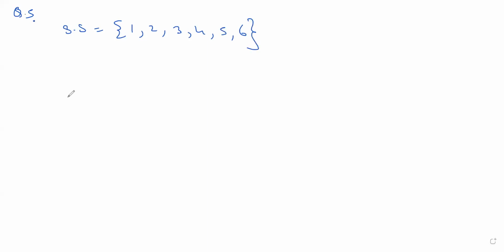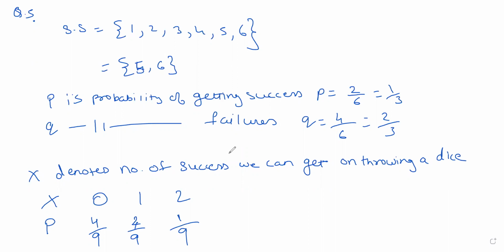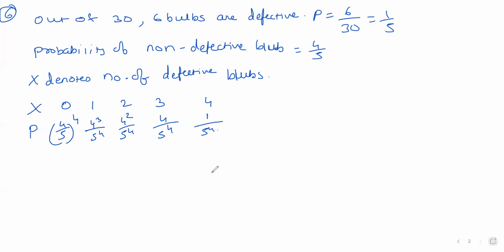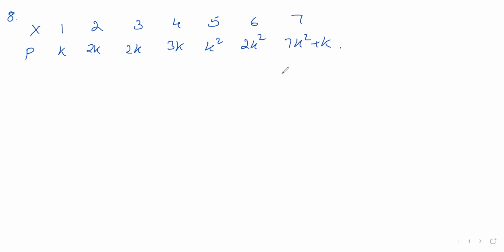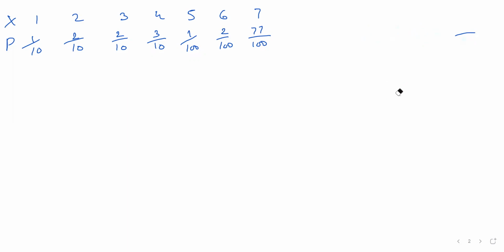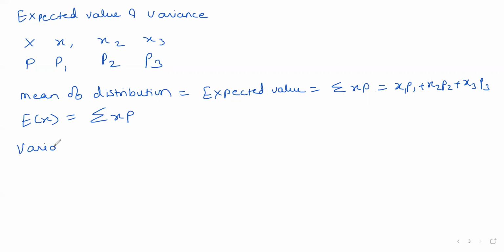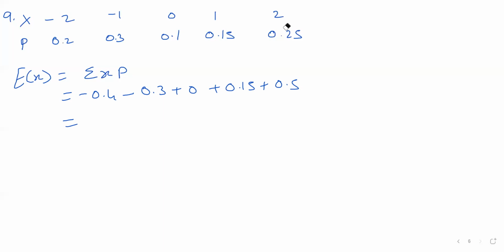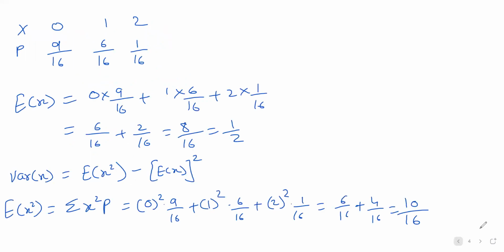EXERCISE 8.1 Q.5,6,7,8,9. CONCEPT OF EXPECTED VALUE AND VARIANCE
PROBABILITY DISTRIBUTION
XII PART2
EXERCISE 8.1 Q.5,6,7,8,9.
CONCEPT OF EXPECTED VALUE AND VARIANCE